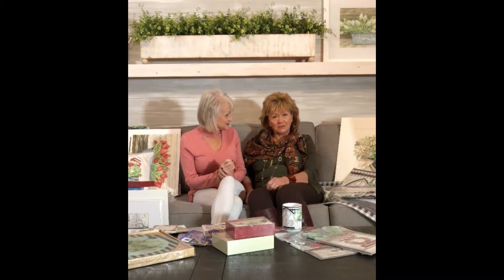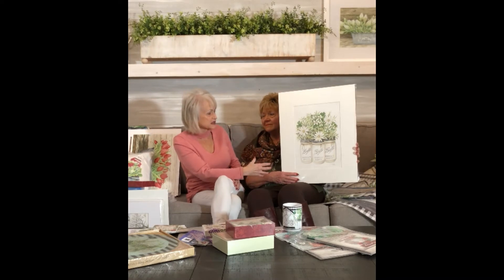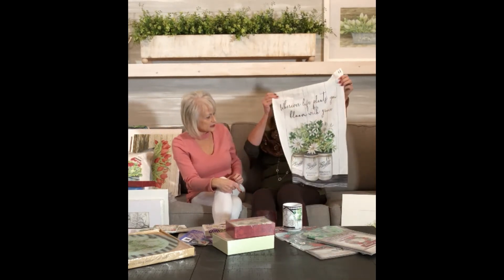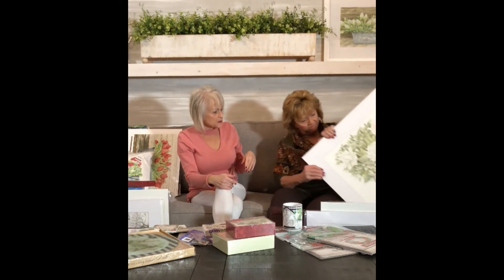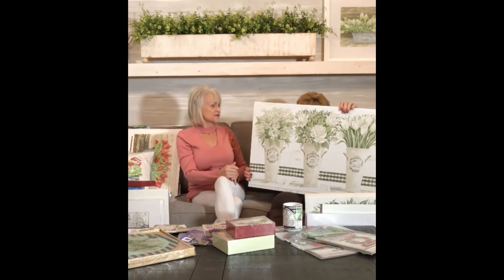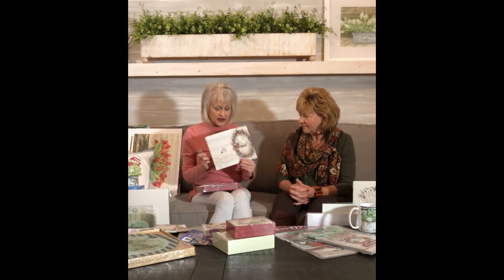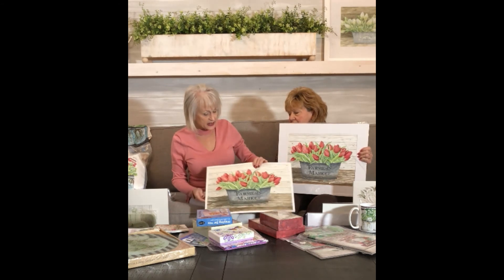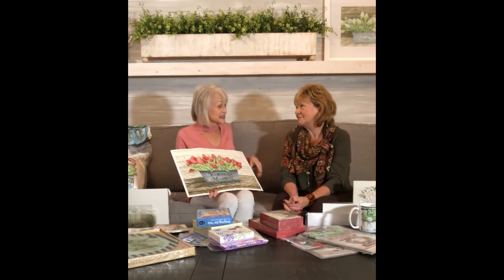How Artwork becomes products in a Store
People ask me all the time, "How does your original artwork become product in a Store?" For all inquiring minds, here is a short video on how that all happens! Educational and fun! PART I
For information on how to submit your artwork to a publisher visit my